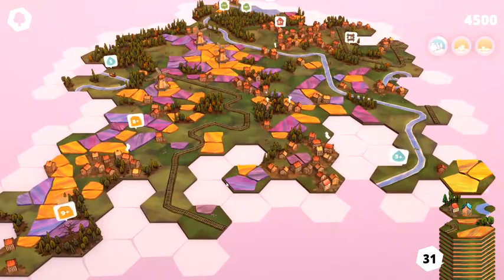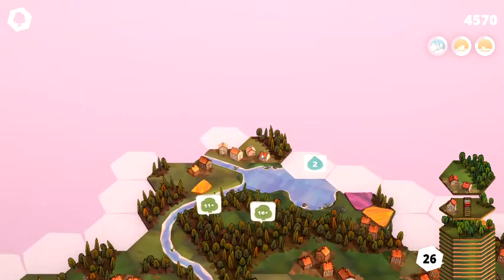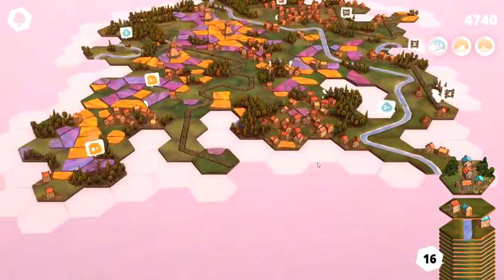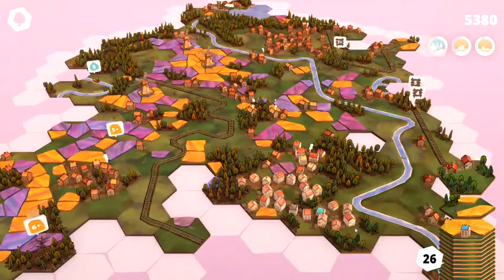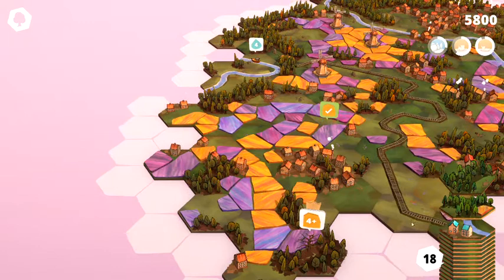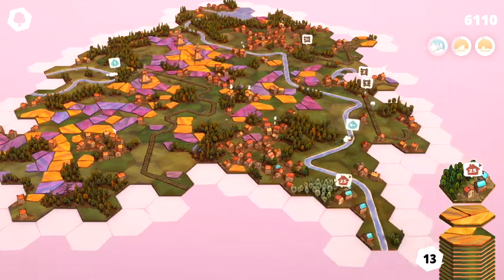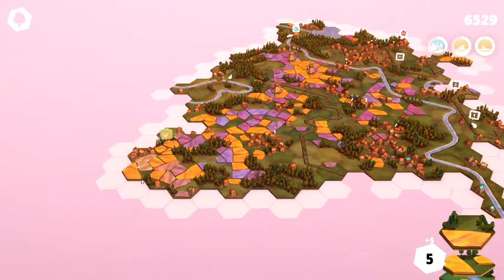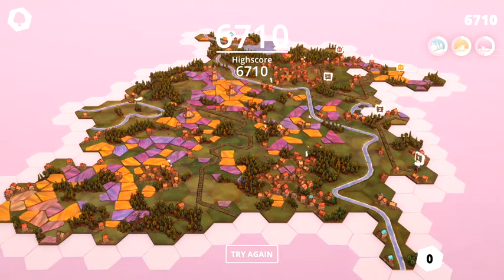Even in FAILURE, there is BEAUTY! (Dorfromantik Early Access Gameplay- Episode 2)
We continue to build our little paradise.  While we lose the game with a low amount of points, the countryside we create is beautiful. Highly recommend checking out Dorfromantik!